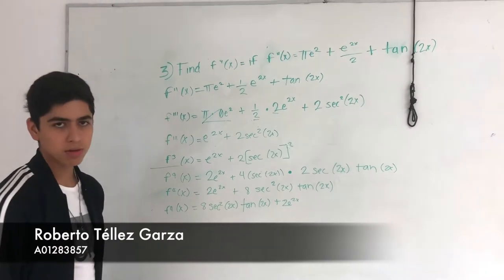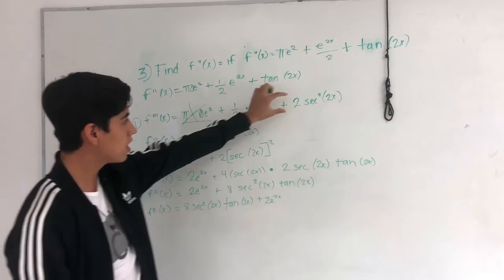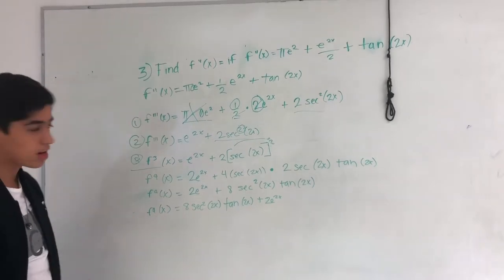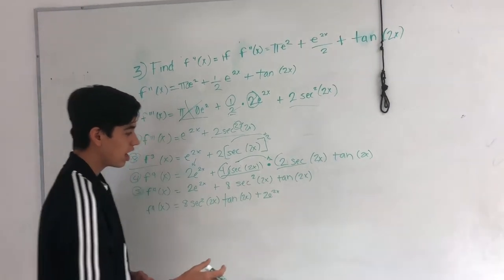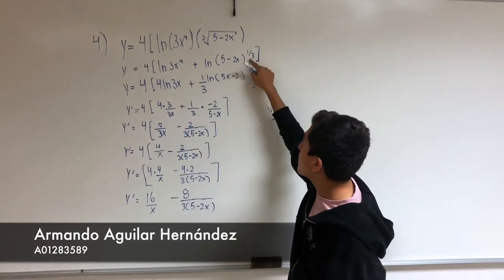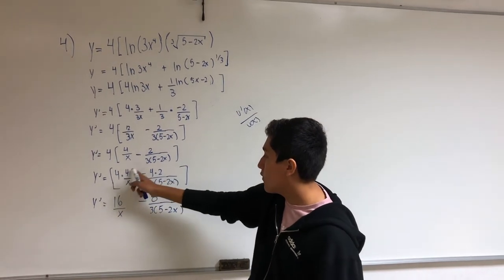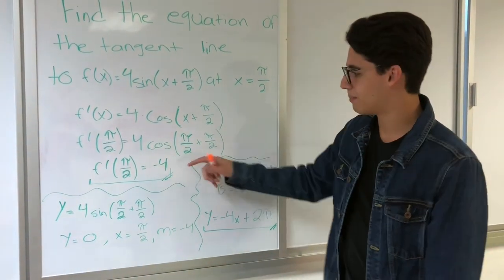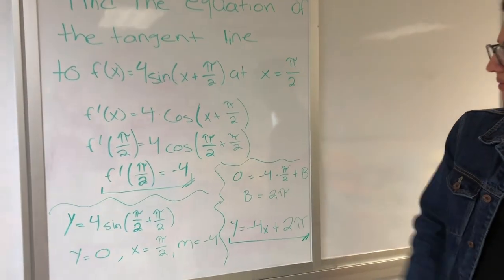Second Partial Project Calculus